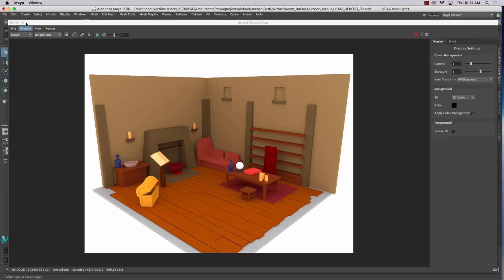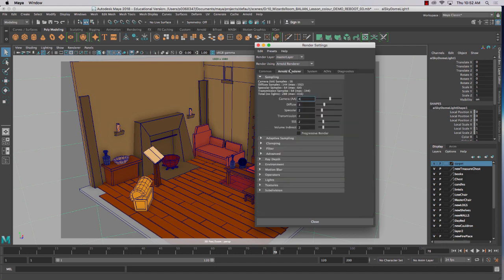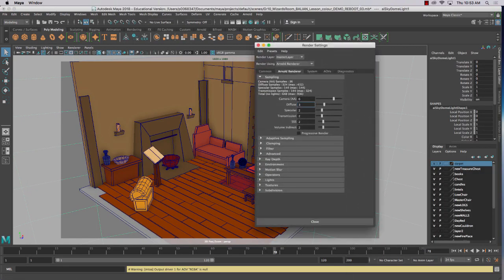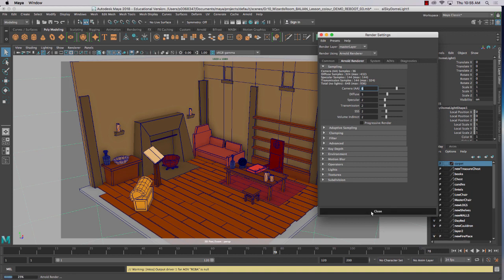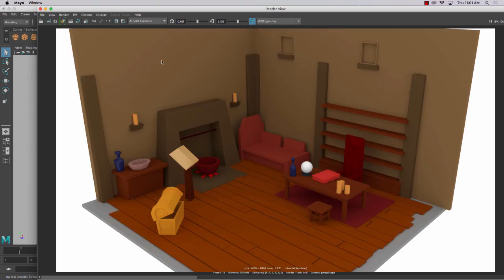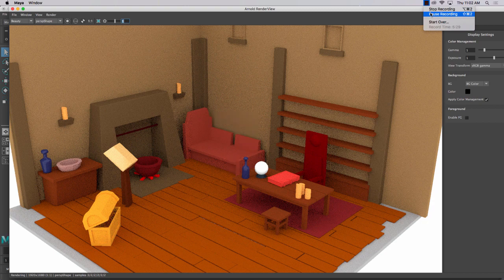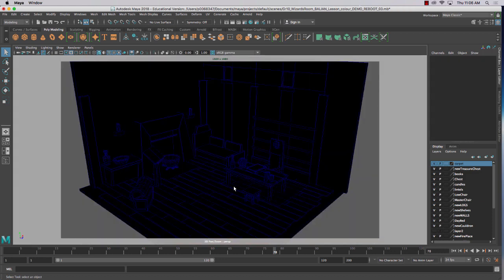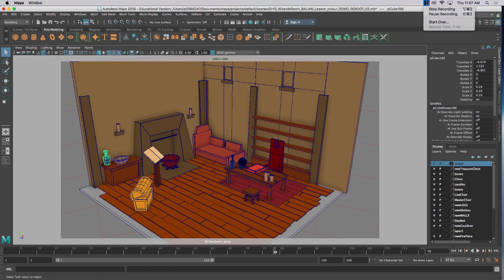Maya 2018 Arnold Project Render Settings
Review of Project Final Render Settings for output